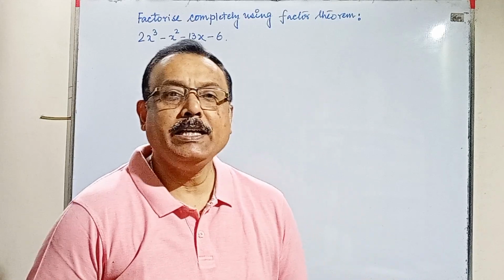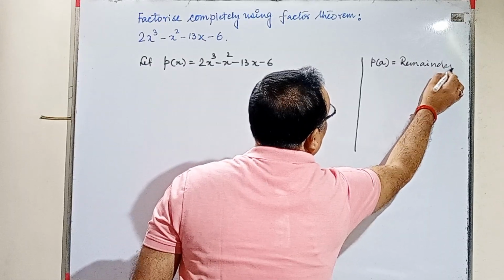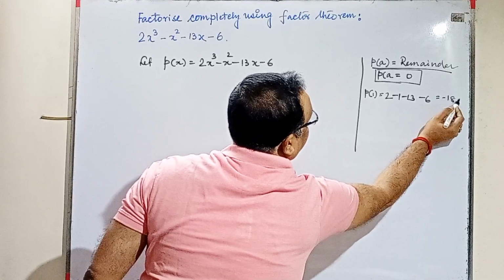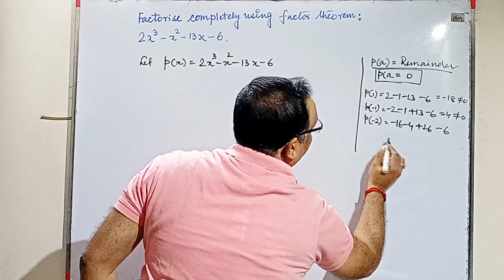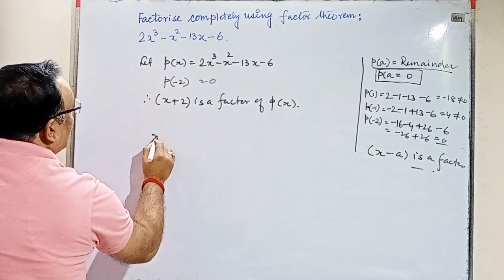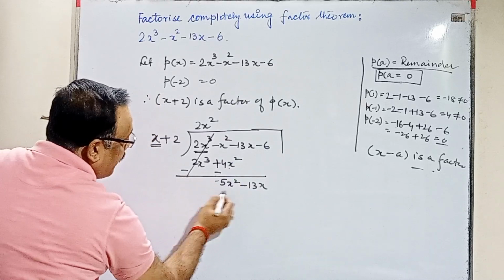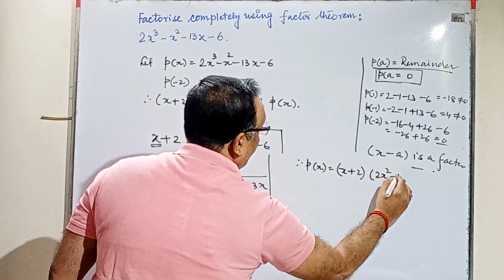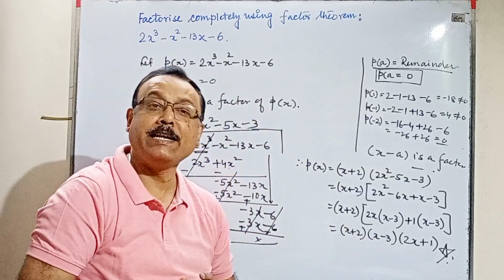Factorization Of Polynomials - class 10 ICSE | Very Important Question by Swapan Bose Foundation